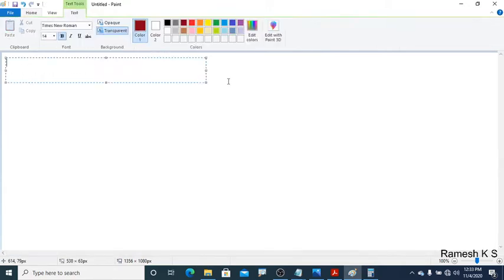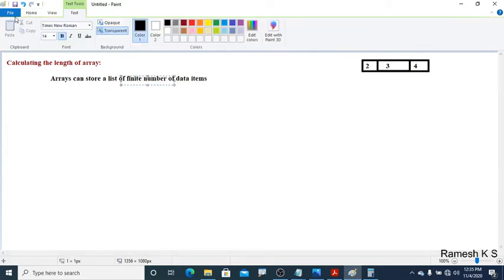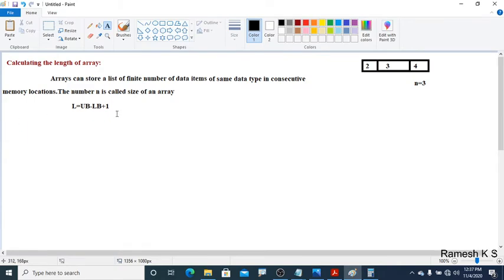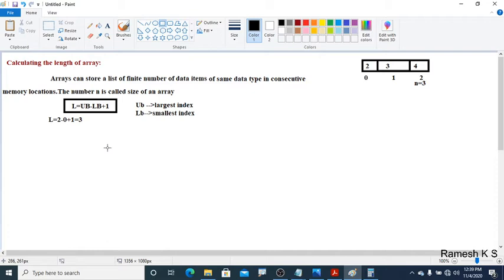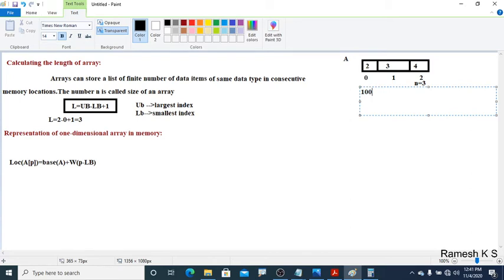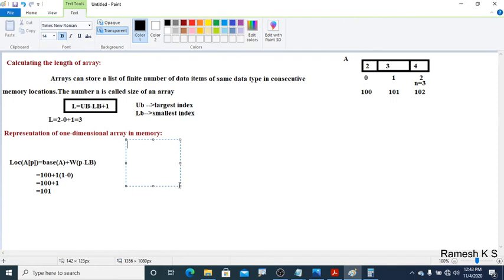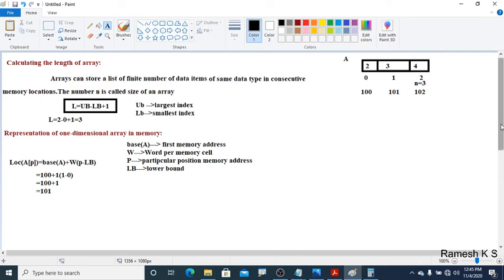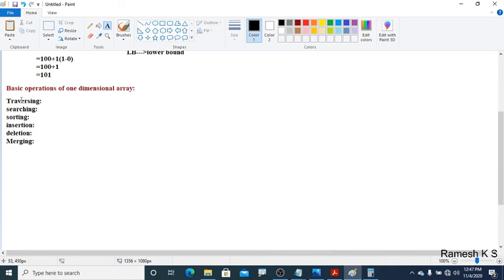Memory representation of one dimensional array second pu